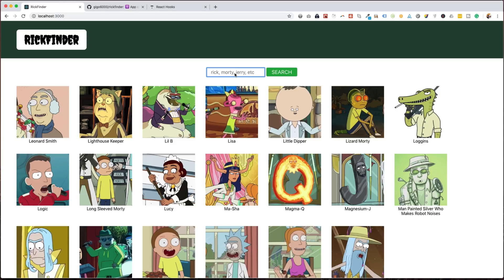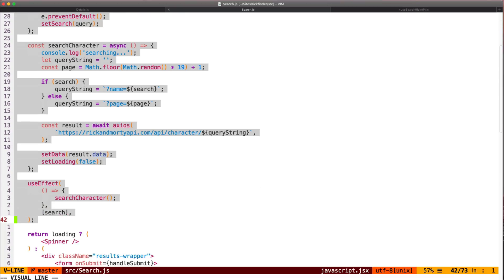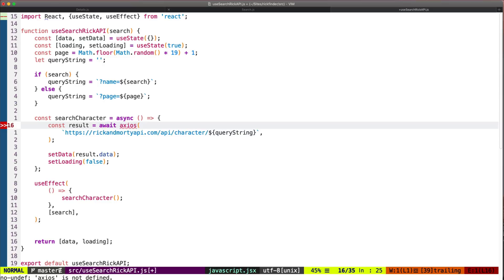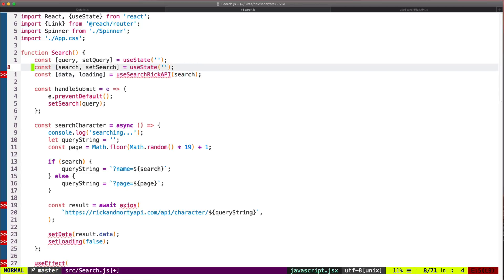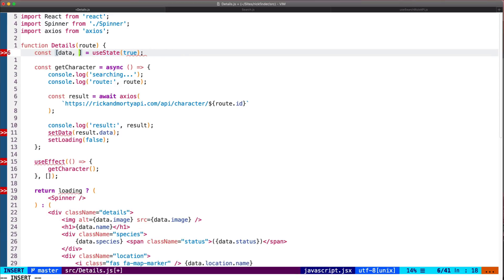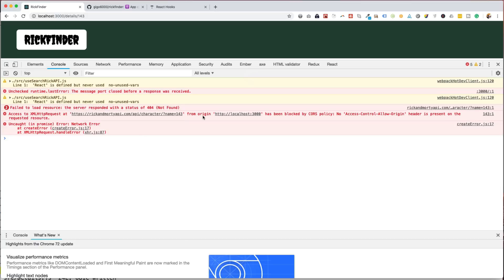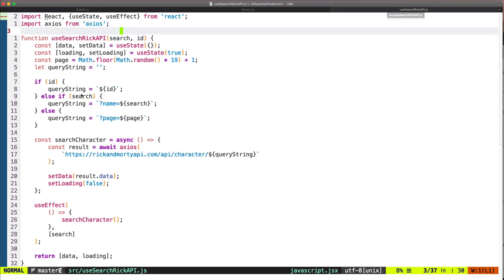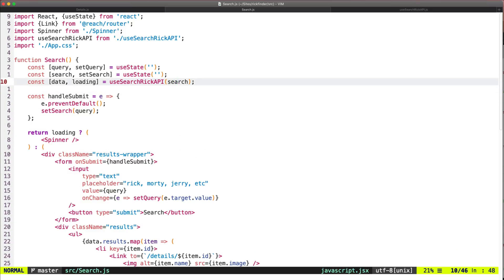How to Create a React Custom Hook for API Calls (useEffect and useState)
In this video, I will show how to refactor a simple app to use a React custom Hook. This is a small app using the Rick and Morty API that I created for my React Hooks course and in this custom Hook, we fetch some data from an API using the useEffect and useState hooks.

0:00 - Rick and Morty demo app
0:56- Creat hook file
5:01 - Import custom hook
6:00 - Test the new hook
8:33- Fix bug
11:10 - Summary